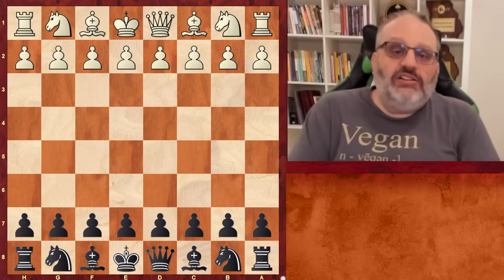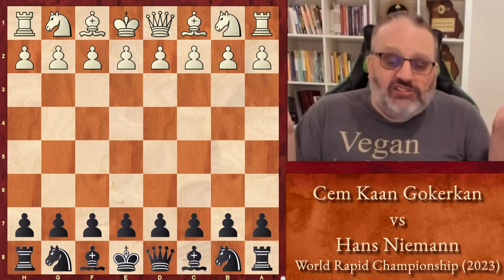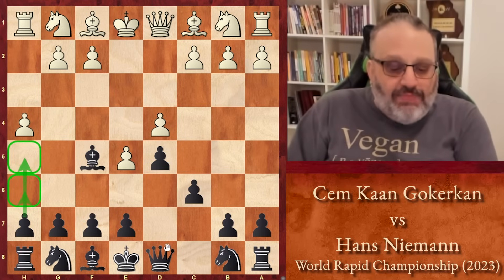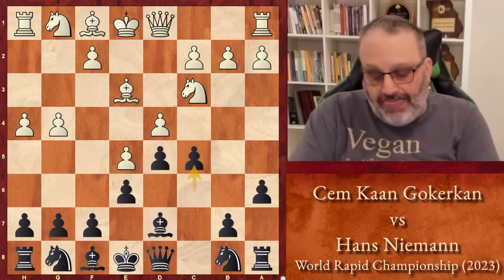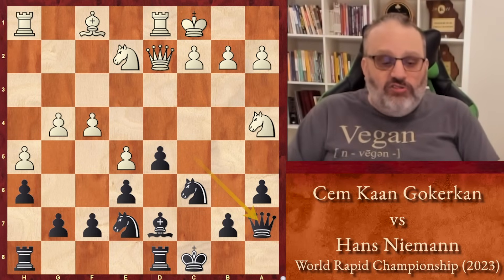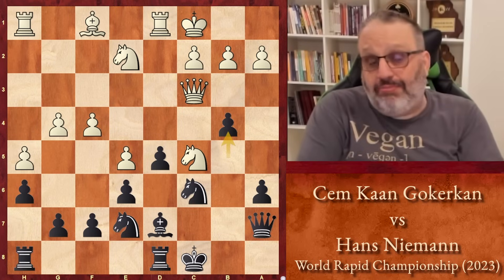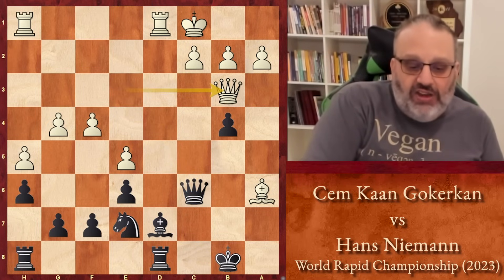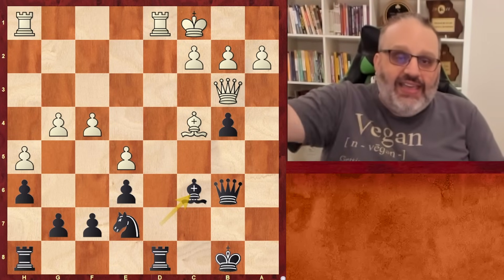5 Minutes with GM Ben Finegold: Gokerkan vs Niemann, World Rapid Championship (2023)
Game Discussed:
Cem Kaan Gokerkan vs Hans Niemann, World Rapid Championship (2023)